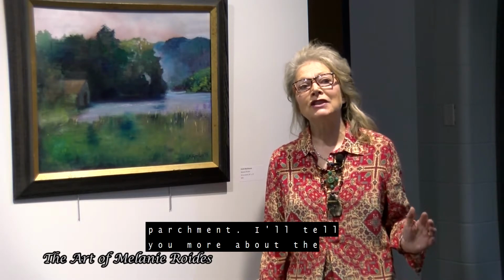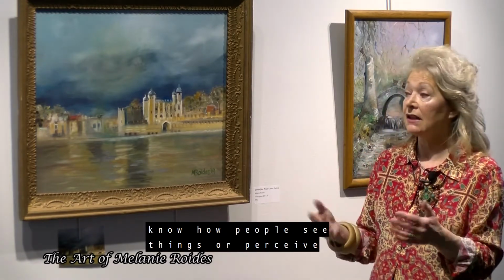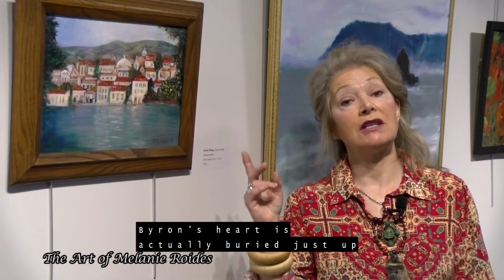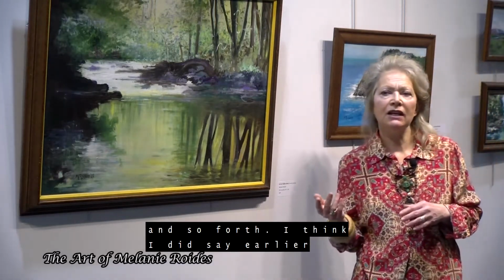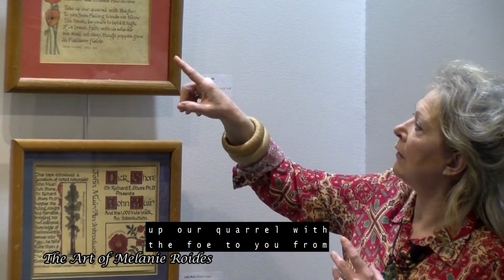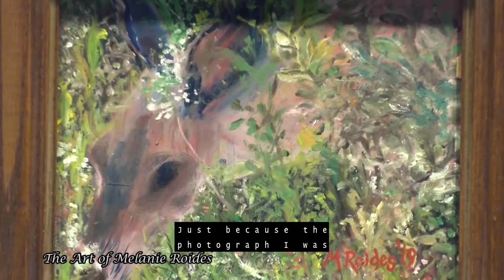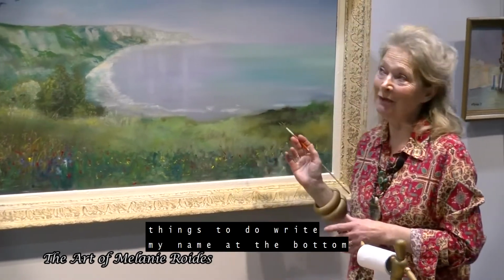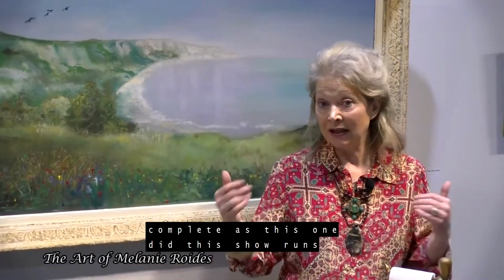The Art of Melanie Roides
This program features Melanie Roides from Elizabethtown, KY who has an art exhibit at the Elizabethtown Community and Technical College's Morrison Gallery thru March 27, 2020.  Melanie discusses each painting and calligraphy pieces, while sharing a little spunk, history and tools of the trade.